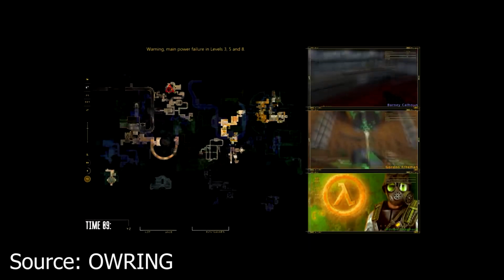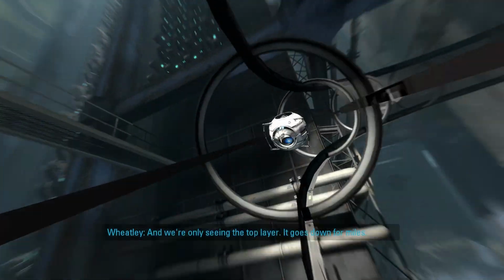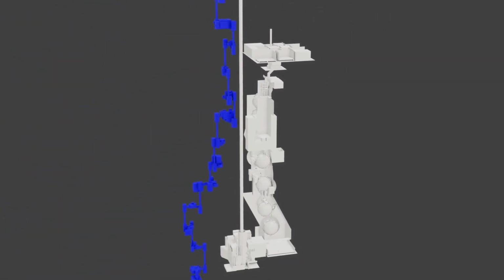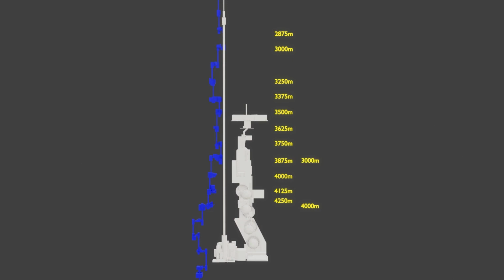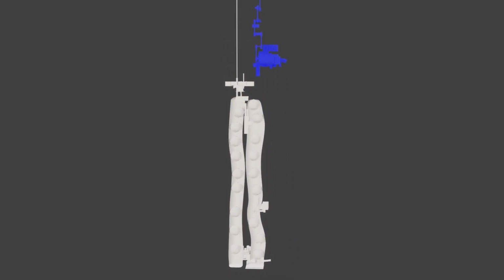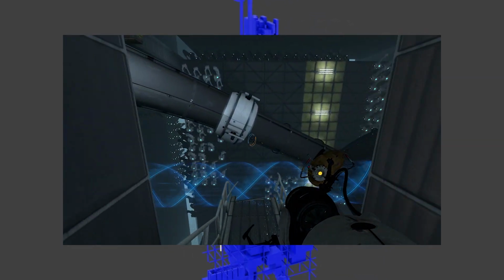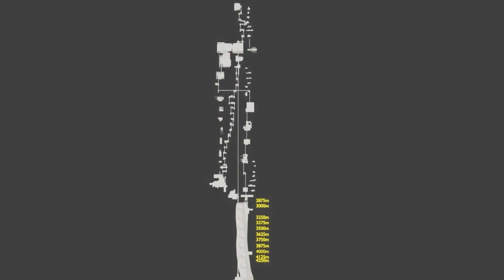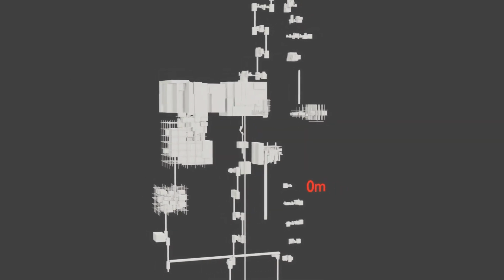What does Aperture look like?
In this video I find out what Aperture Laboratories from the Portal games looks like by stitching together all the levels to create a map of the entire facility.